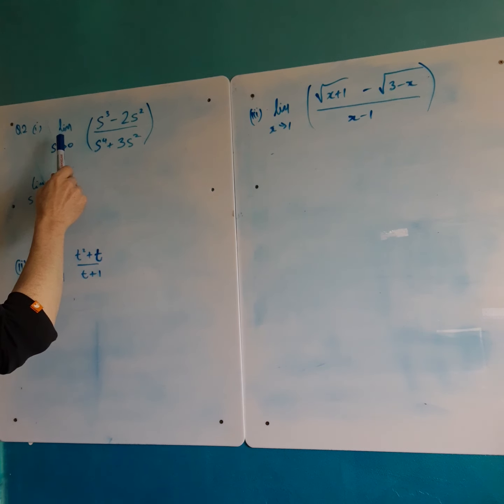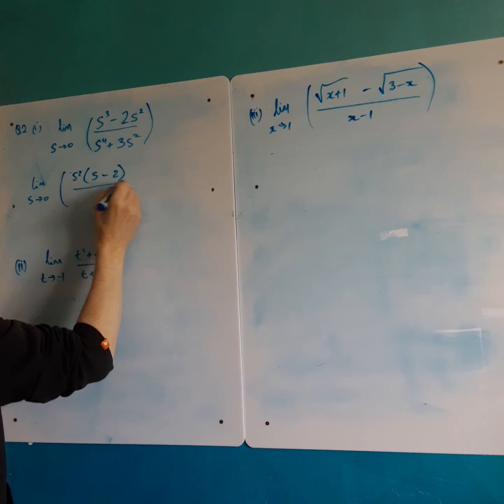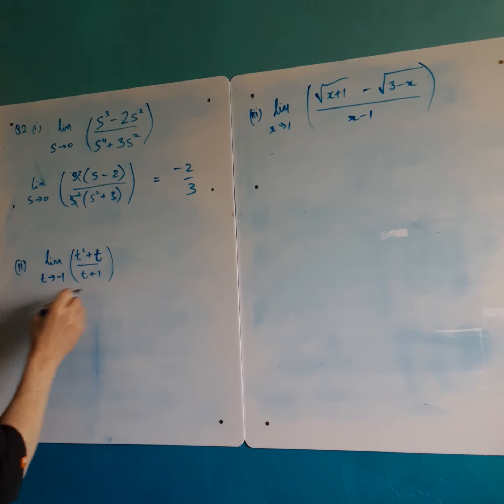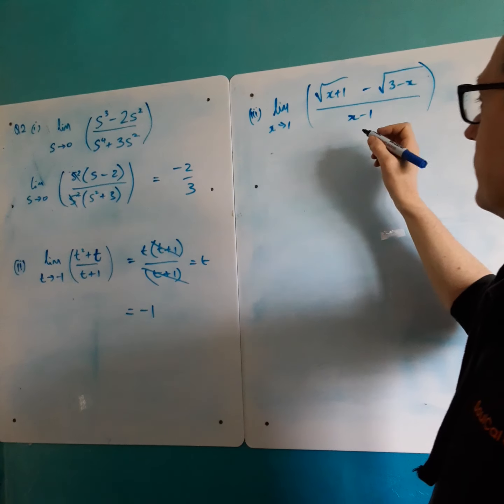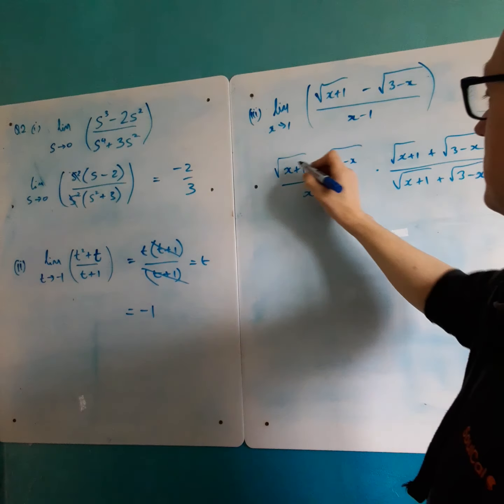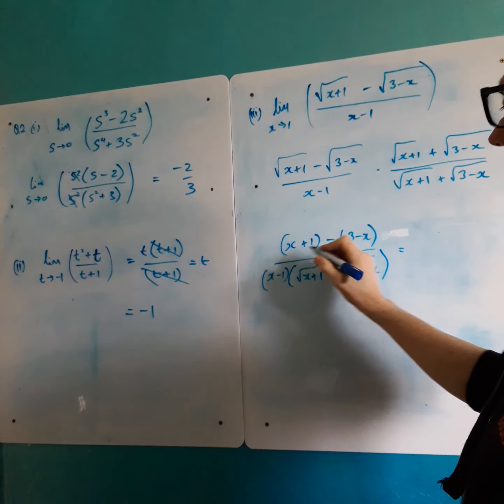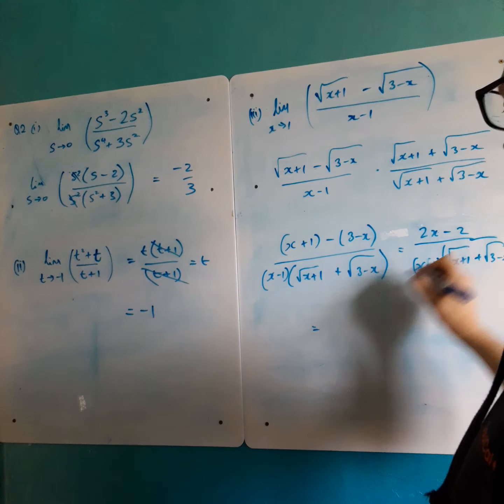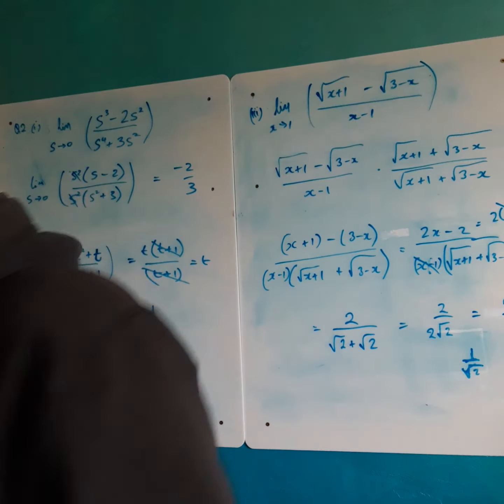Calculus Extra Problem Sheet 2 part b